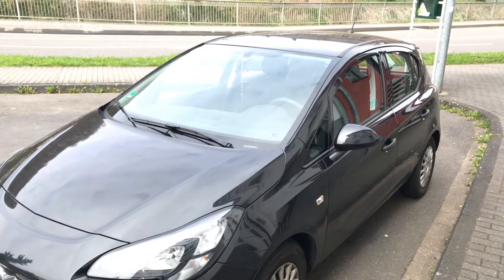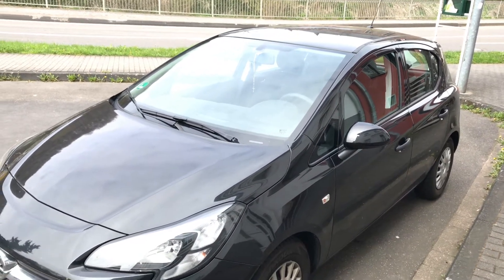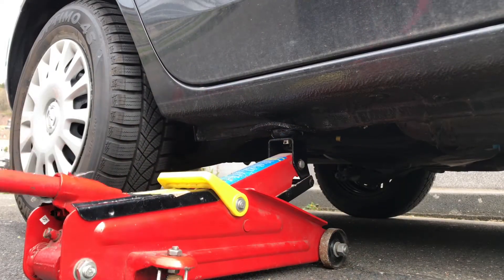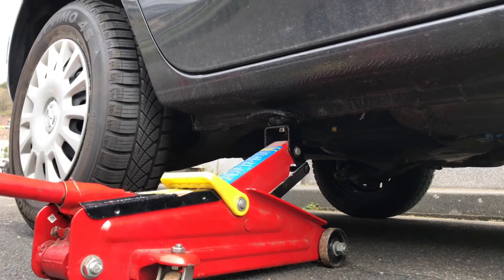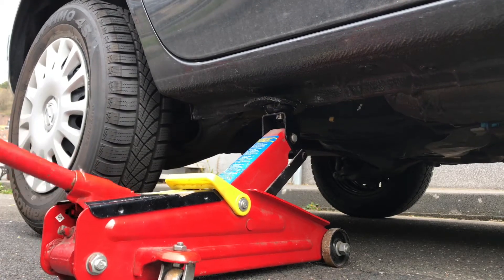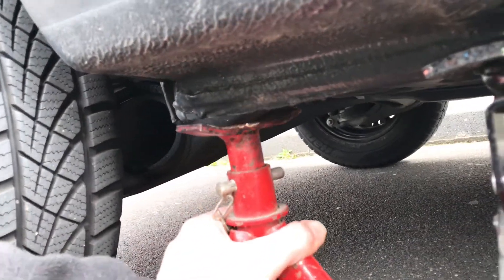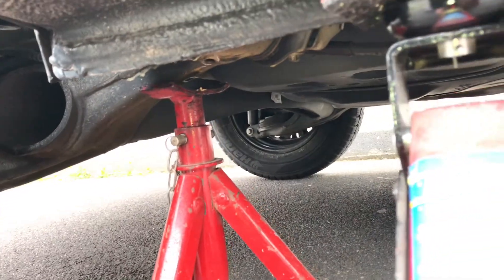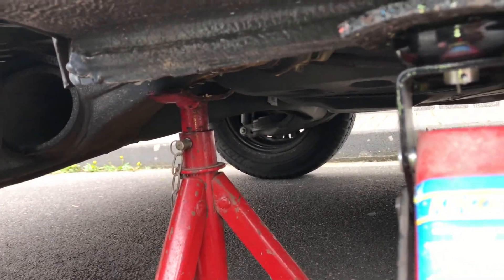How to lift a car Vauxhall Corsa Mk4 with a car jack rear version DIY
A jack, screwjack or jackscrew is a mechanical device used as a lifting device to lift heavy loads or to apply great forces. A mechanical jack employs a screw thread for lifting heavy equipment. A hydraulic jack uses hydraulic power. The most common form is a car jack, floor jack or garage jack, which lifts vehicles so that maintenance can be performed. Jacks are usually rated for a maximum lifting capacity (for example, 1.5 tons or 3 tons). Industrial jacks can be rated for many tons of load.